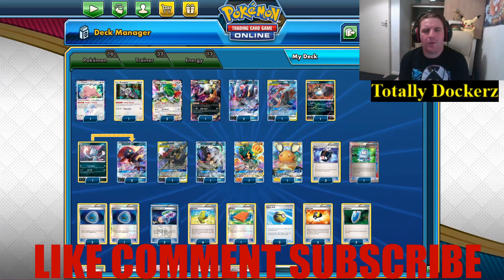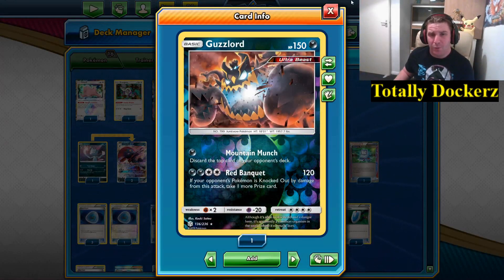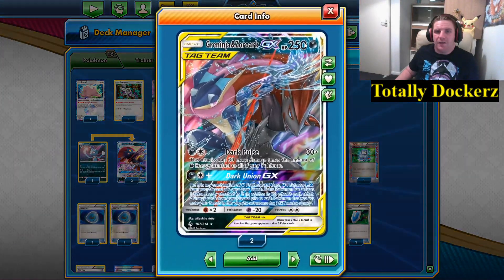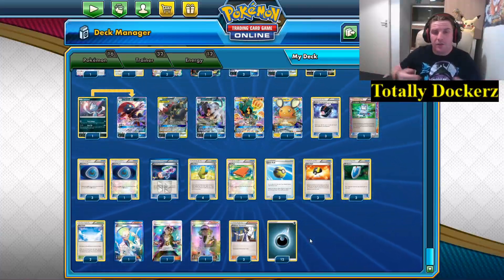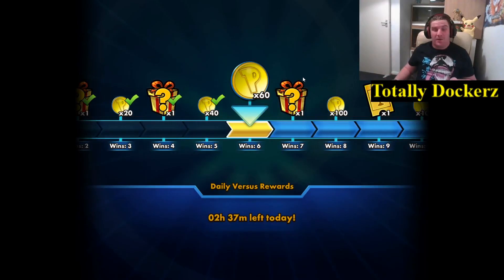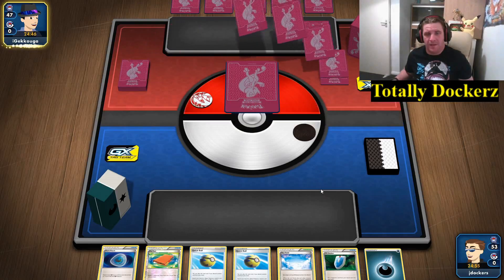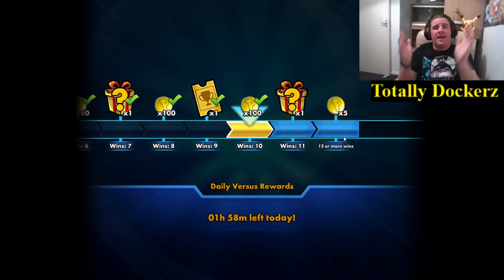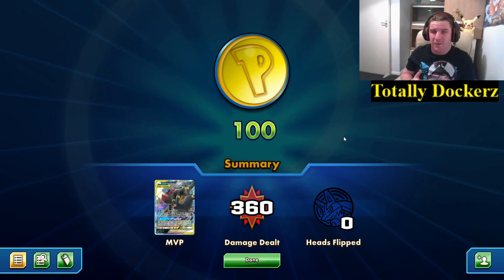Expanded Darkbox, Consistently Going Fast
A deck that can hit big numbers, check. A deck that sets up rapidly, check. A deck that has answers for a wide variety of challenges, check. A deck that can do it consistently, darkbox. In expanded, this deck can go toe to toe with any of the big decks, great damage output, one shot ability, and consistent.